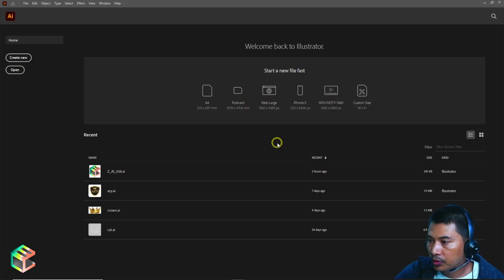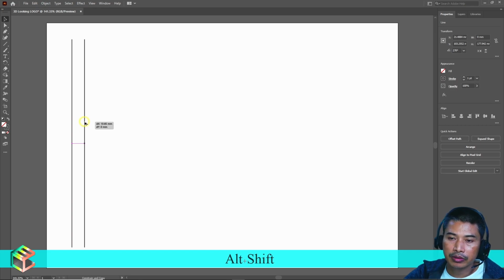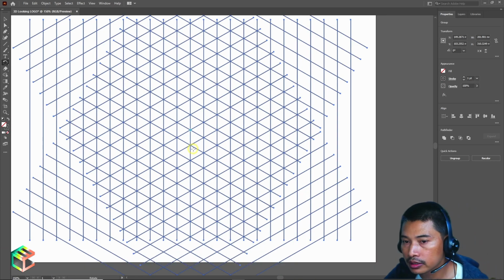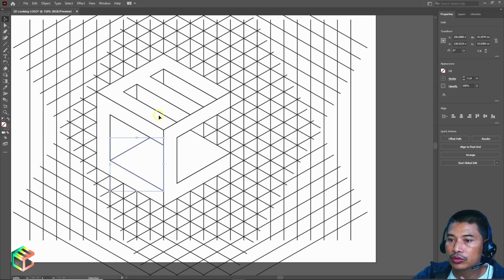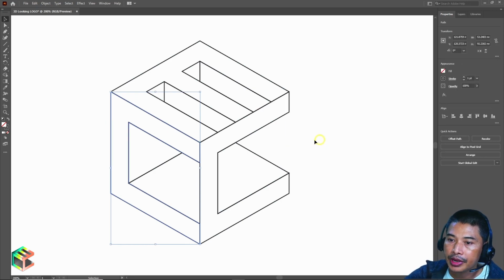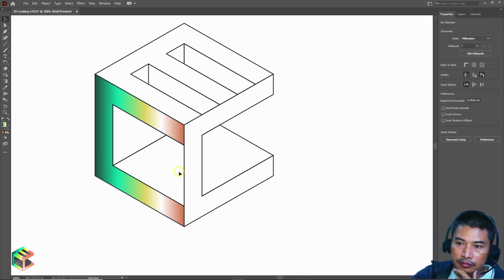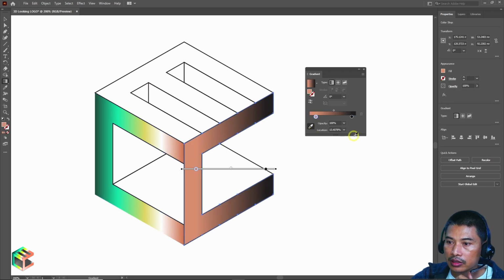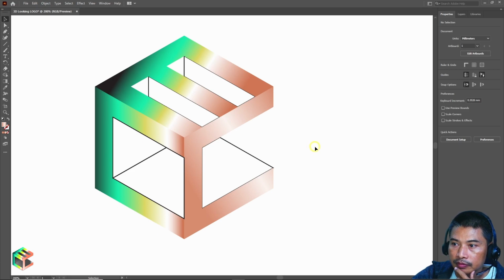Isometric 3D Looking LOGO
This is a tutorial for making Isometric 3D looking LOGO.